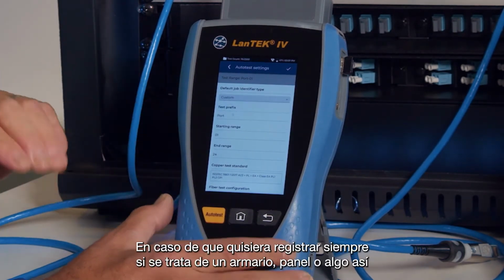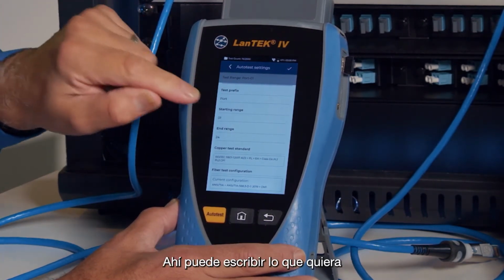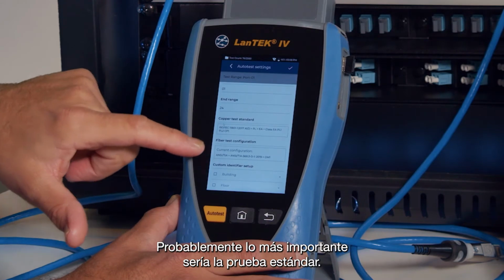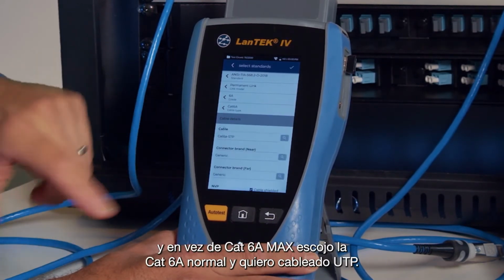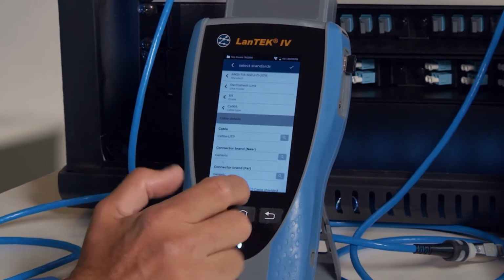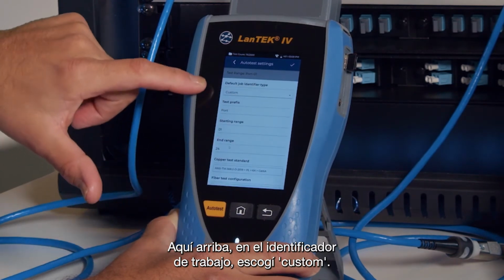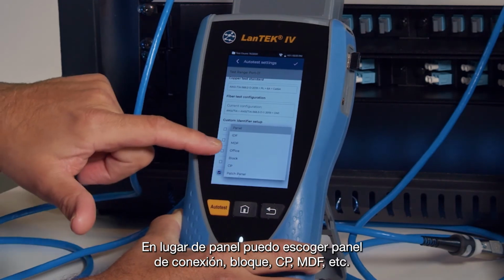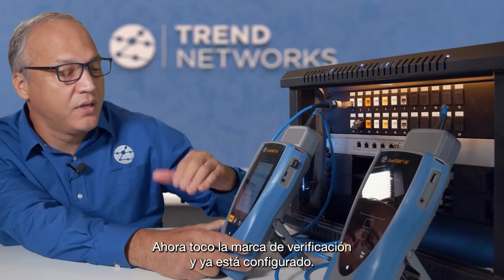10 - LanTEK IV-S – Cómo configurar los parámetros de autoprueba por defecto (ES)